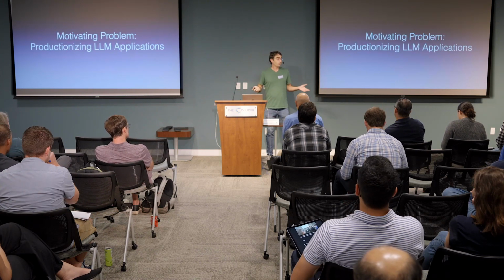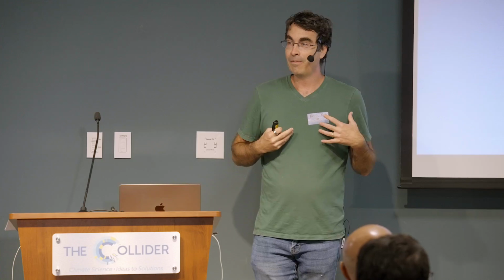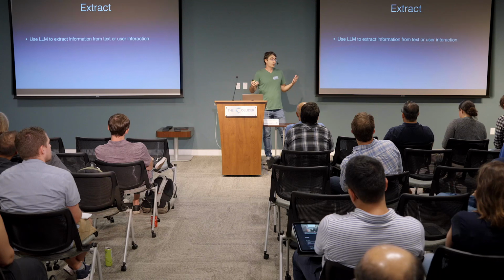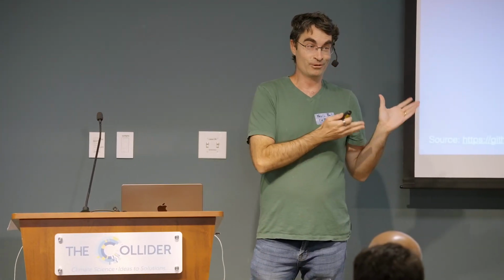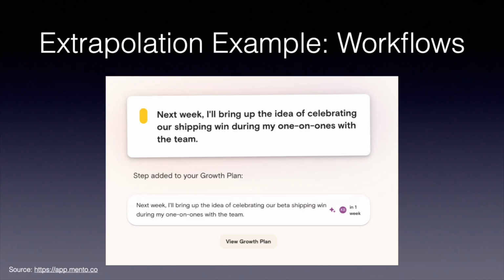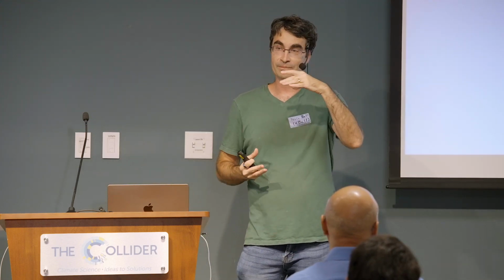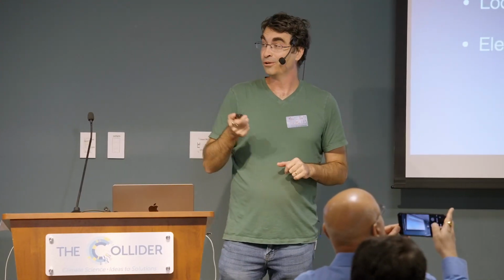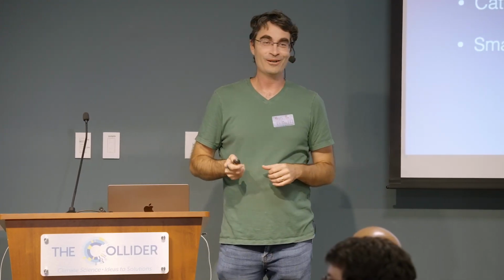Kevin Ball - The Extract/Validate/Extrapolate Loop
LLMs as a building block for application development introduce new capabilities and challenges for software developers. Some of the fundamental challenges of LLMs are that they are unstructured, slow and can hallucinate. On the other hand, some of their fundamental strengths are their ability to be adaptable, flexible, extract structure from unstructured data.

The extract/validate/extrapolate loop is a new UI pattern & application building block that attempts to utilize the strengths of LLMs while working around/compensating for the weaknesses.

Video production by TheMattFinish.com